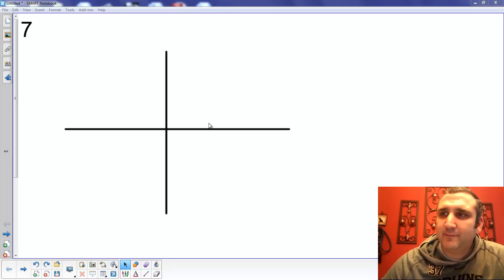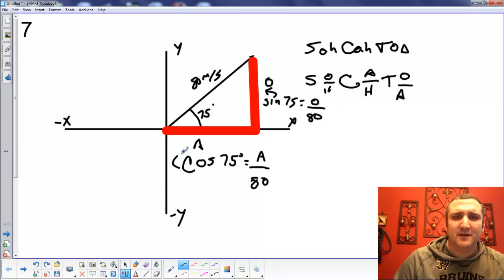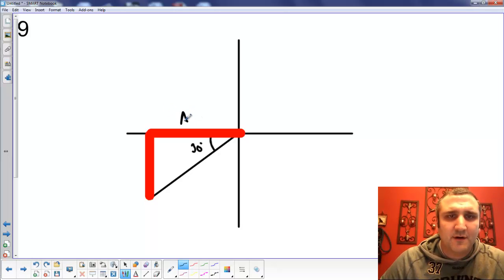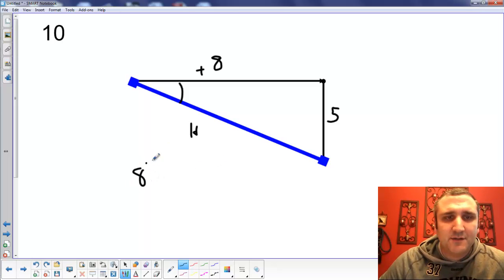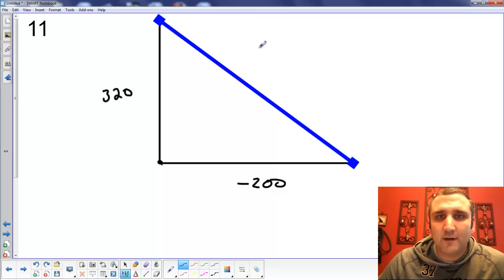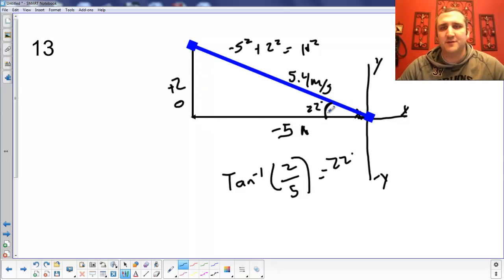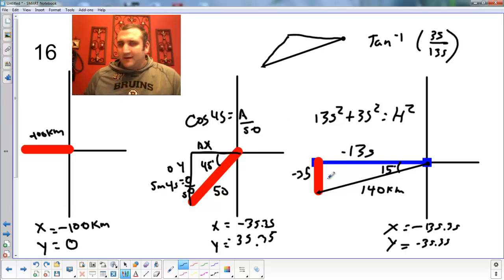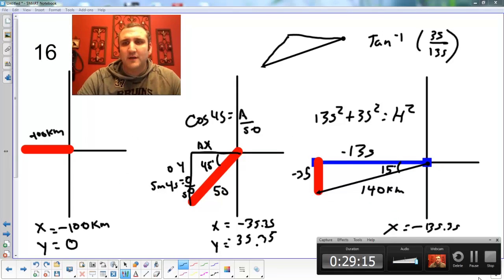Practicing Vector Skills